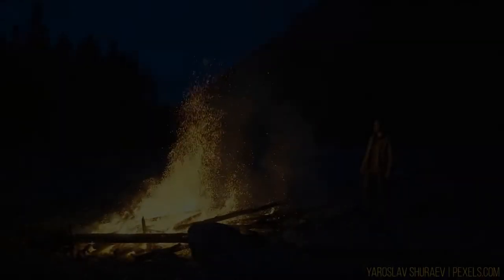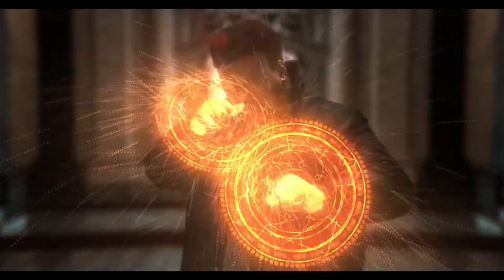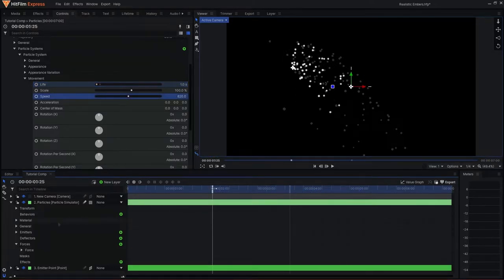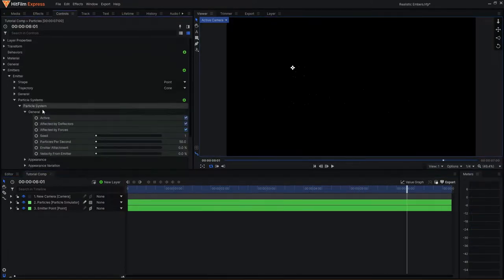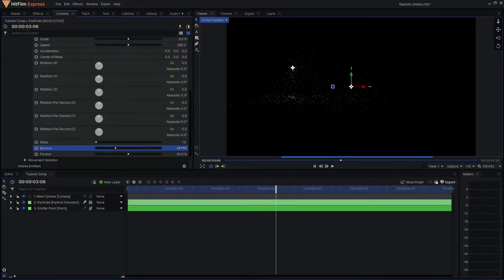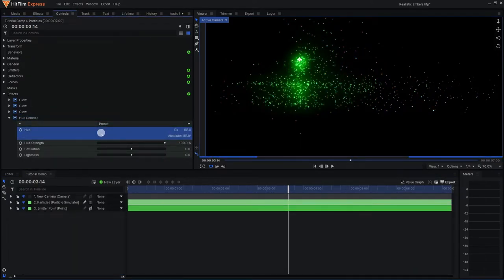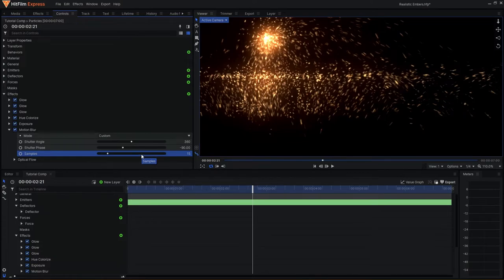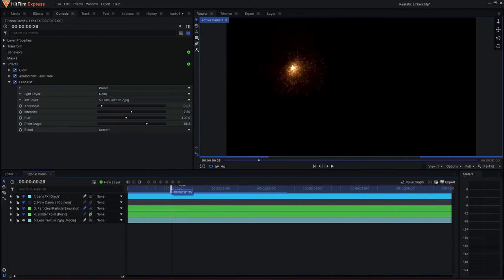Realistic Embers | Hitfilm Tutorial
Learn here how to create cool embers using Hitfilm's Particle Simulator!

Have a request or some feedback you'd like to give?